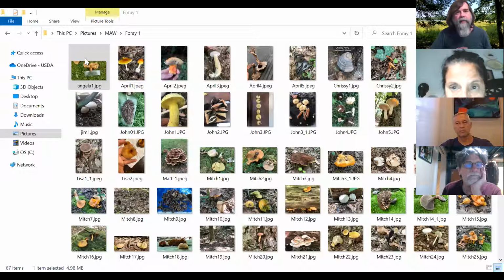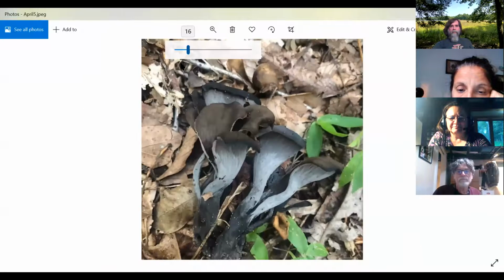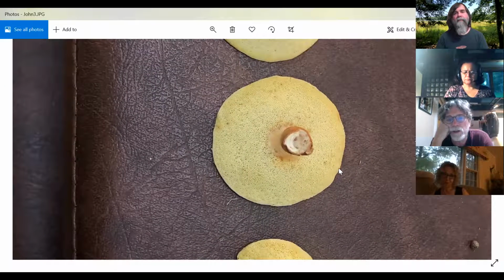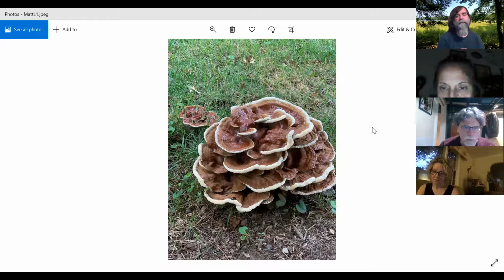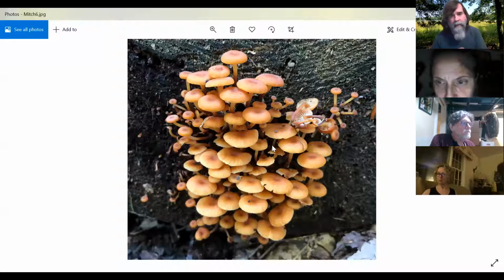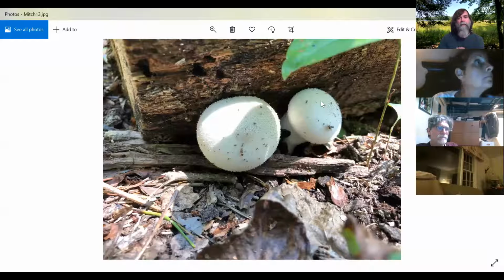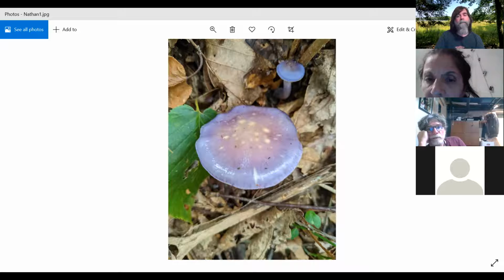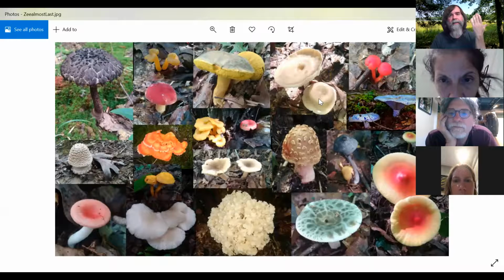MAWDC Virtual Mushroom Foray- Aug 26 2020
Our first try at a virtual foray!

Members of the Mycological Association of Washington DC were asked to look for mushrooms in their area and submit photos for discussion during the meeting.